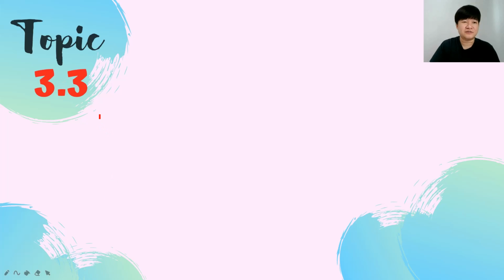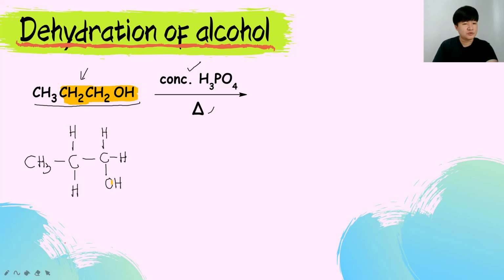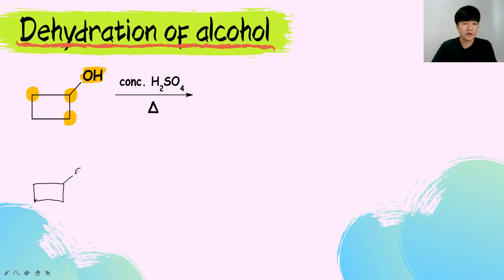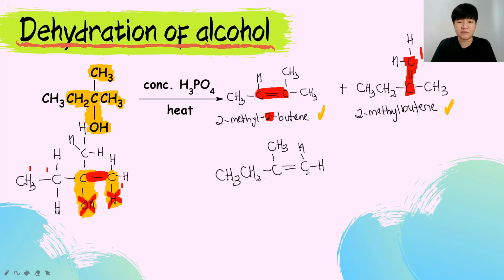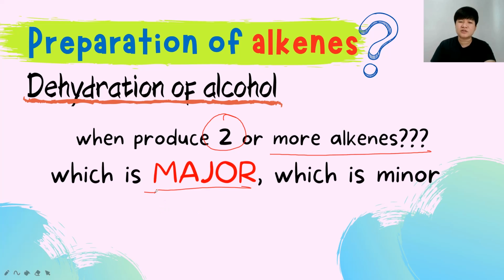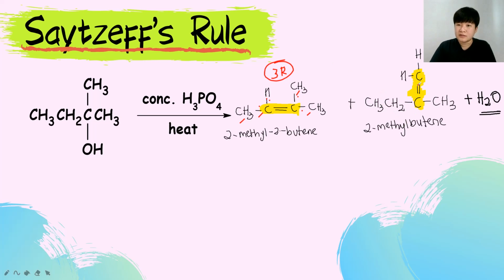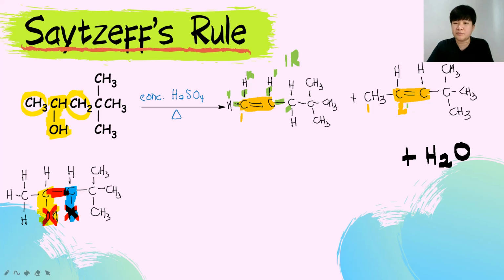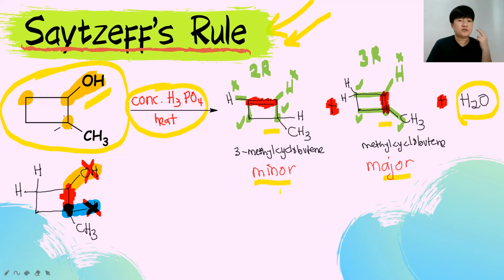Matriculation Chemistry -- Topic 3.3: Preparation of Alkenes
1. Dehydration of alcohol
2. Saytzeff's Rule

00:52  - Dehydration of alcohol
23:35 - Saytzeff's Rule

Topic 3: Alkenes
Subtopic 3.3: Preparation of Alkenes